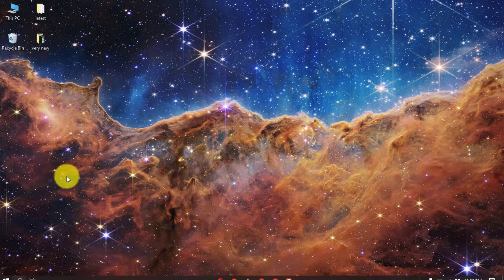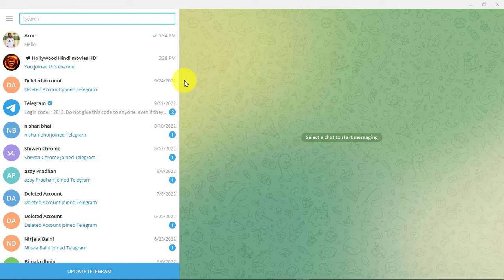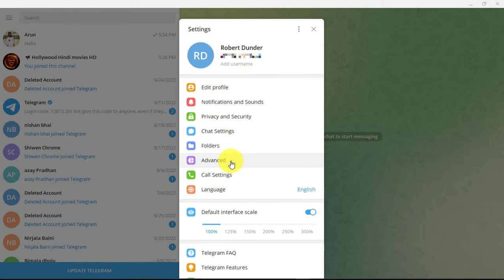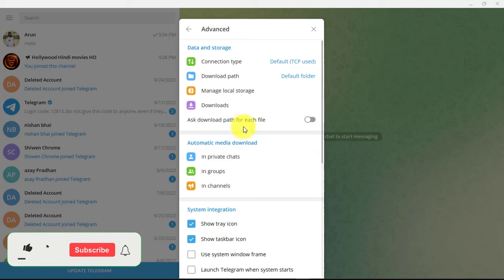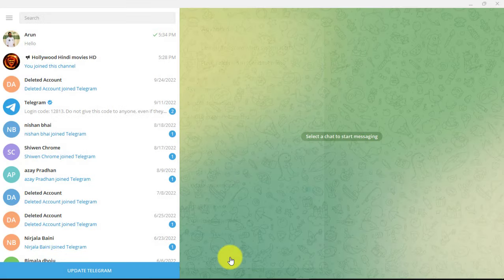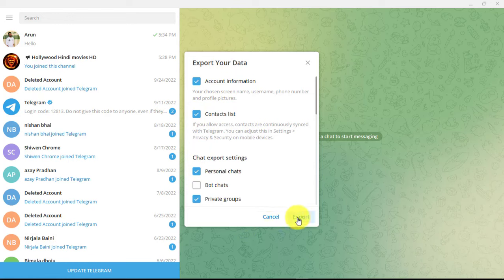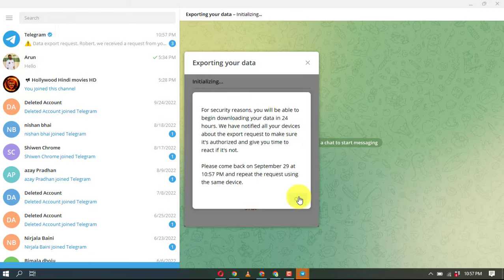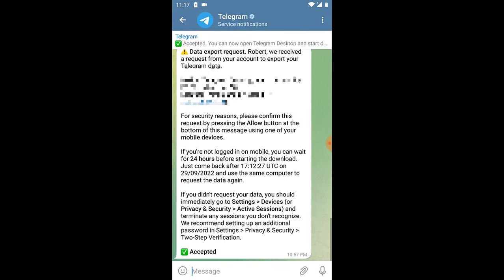How To Backup and Restore Telegram Messages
You can create backup of your Telegram chats and messages and group chats from your Telegram desktop app. Remember it is only possible from desktop app. Once you create backup of your Telegram chats, messages and group chats, it will take atleast 24 hours for you to be able to download your backup. Also if you are logged in to your Telegram on your mobile app, you need to accept the confirmation message for the backup sent in by Telegram.